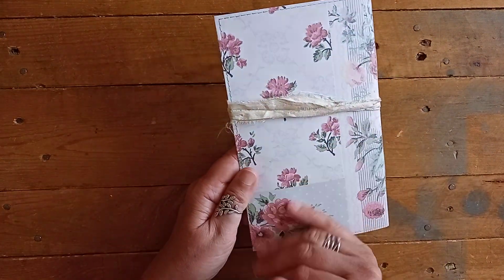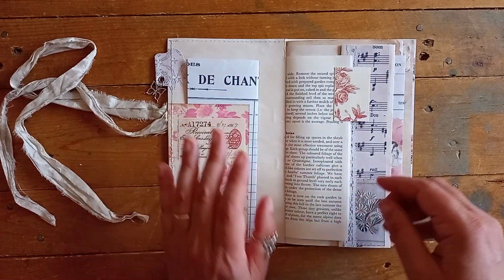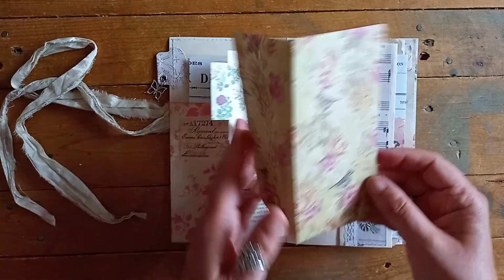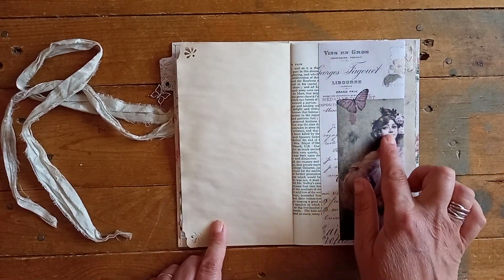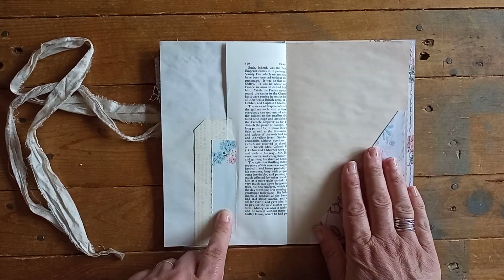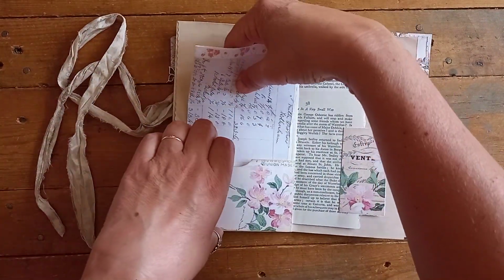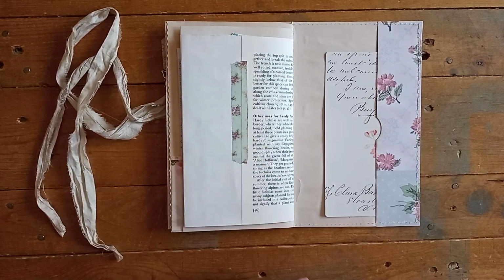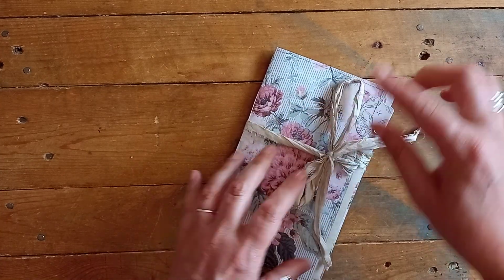JUNK JOURNAL Notebook